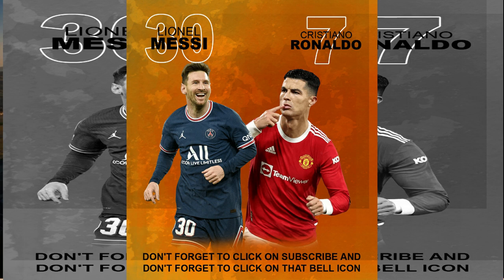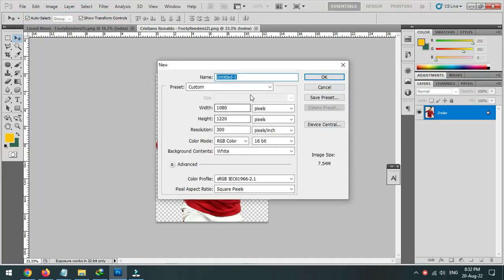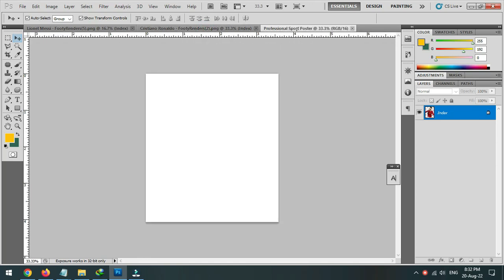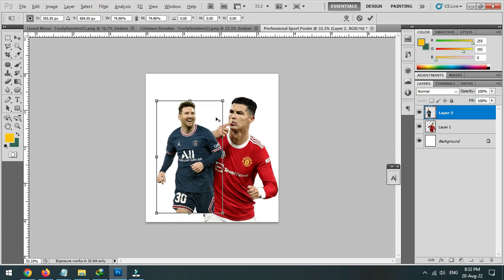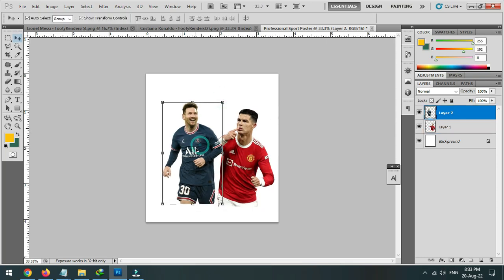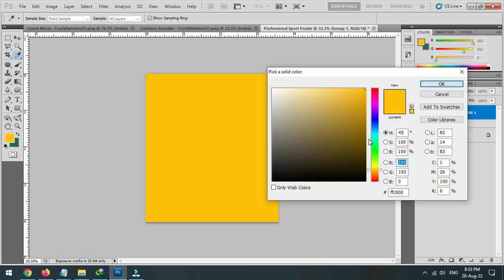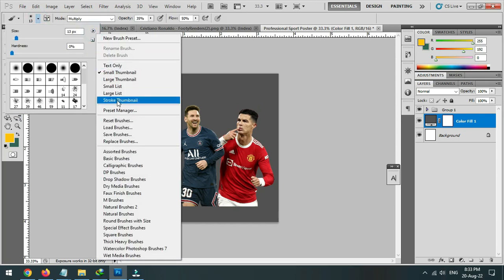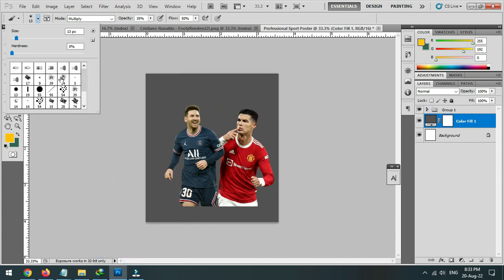How to Create Professional Sport Poster Design in Photoshop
Welcome to the world of Graphics & Design. This video is about.
Create Professional Sport Poster Design:
In this tutorial we will be creating a professional sport poster design using a single brush.
Please download the resources to follow along.